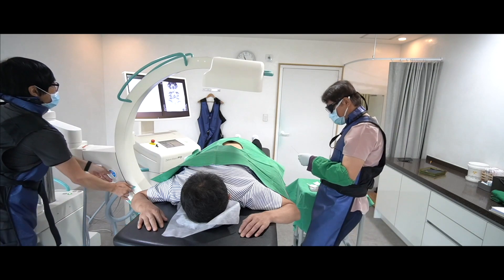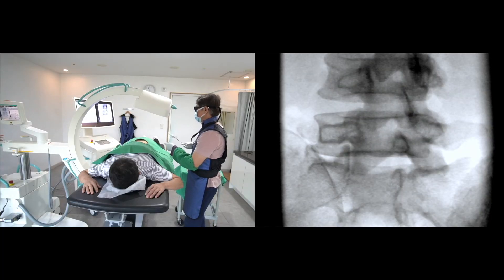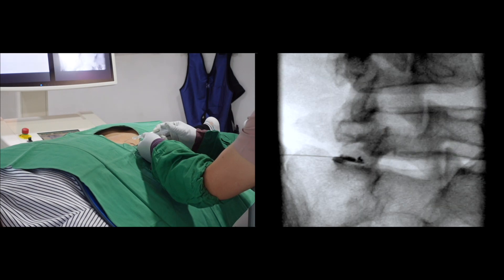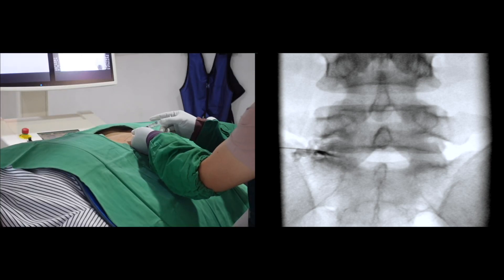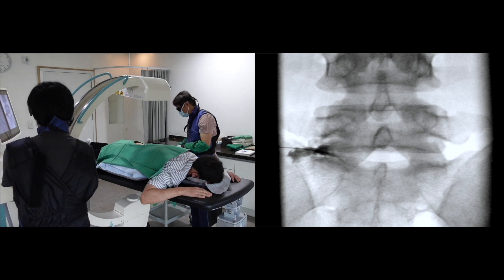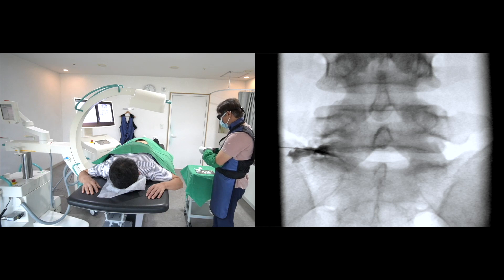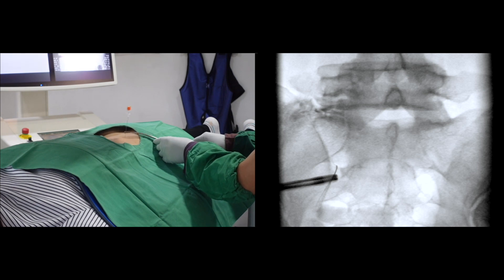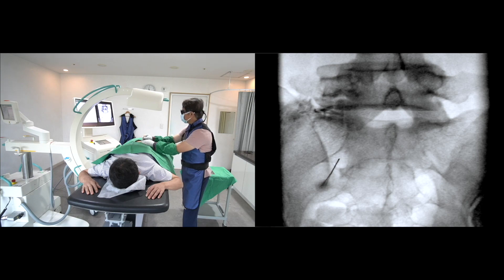Trailer_The technique of lumbar transforaminal injection at left L5 infraneural with S1 nerve root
I will share several lumbar C-arm interventional procedures

for the radicular pain in these medley series.
This medley is designed to help beginners and intermediate experts perform better practices.

 The technical difficulties are diverse depending on the morphology and deformity of the lumbar spine.

You will learn how I approach the target and solve the challenges.

Let me present the eighth case.
I will show you how I approach selecting

the infraneural, retro-discal transforaminal space for relieving pain

due to L5-S1 paracentral disc protrusion

with adjuvant S1 posterior foraminal injection.

Let me turn to the ipsilateral oblique view.

I will put the needle in a standard position.

The skin puncture target is the upper and lateral aspect of the lateral junction of the superior articular process and transverse process.

Please fine tunning the final needle position by the contralateral oblique view.

It will prevent puncturing the posterior annulus.

Please draw the imaginary line of the disc surface.

 If you missed the helping videos, please find and study the contralateral oblique techniques.

Confirming the correct space with the contrast media is an essential step.

I will deliver more contrast media in the AP view.

I will deliver the steroid mixture with hyaluronidase.

It is a family of enzymes that catalyze the degradation of hyaluronic acid

Hyaluronic acid fragments in the disc fragment enhance the inflammatory and catabolic response.

The next target is the right S1 posterior foraminal space. I was not satisfied with the retro-discal injection.
Usually, the S1 nerve root is supposed to be inflamed or compressed

by subarticular stenosis at the L5-S1 disc level.

I put the needle in the lateral margin of the S1 posterior foramen.

Let me give you a contralateral oblique view.

But it needs a lesser degree of rotation than the lumbar level.

Identifying the needle penetration depth is also a crucial factor to succeed in the procedure.

So, use your imagination and draw an imaginary line.

Let me test with contrast media and then steroid mixture.

Let me present the ninth case.

It is a case of right L5 nerve root injection and right SIJ injection.

It is a simple right L5 approach.
AP view.
Contralateral oblique view.
Let me confirm with the contrast media.
Let me go to the inferior recess of the sacroiliac joint.

 Finding the low margin of the sacroiliac joint is the crucial part of the procedure.

You may overpass the joint line, puncture the presacral space, and even violate the rectal area.

So, measure the depth by contacting the adjacent bone first.

Let me confirm with contrast media.

Let me present the tenth case. It is a challenging case.

When there is a coincide nerve root and facet joint block,

I start from the nerve root block and end with the facet joint injection.

The bony contact will damage the needle tip, leading to the following process injuring the soft tissue.

It is a case of foraminal  and subarticular stenosis of L5-S1 disc level.

My target will be the left S1 posterior foramen and L5-S1 facet joint.

I will start from the S1 root.

 Let me show you the ipsilateral oblique view;

I do not turn the C-arm much for the posterior S1 foramen block;

usually, it is less than 10 degrees.

I puncture the skin at the lateral and lower side of the posterior foraminal space.

and advance to the upper medial direction.

Let me show you the contralateral oblique view.

 I do not turn the C-arm much either.

Let me test with contrast media. The contrast spread looks good.
I will deliver steroid mixture.
The next target is the left L5-S1 facet joint.
I will rotate the C-arm until I satisfy with the clear visualization of the facet opening.
Many doctors prefer the target at the middle of the facet joint in oblique view.
It is easy for young patients.
But the opening of the facet joint is blocked by the osteophytes in most elderly cases.

So, you may have a high chance of technical failure if you select the middle of the facet joint.

So, instead, I have to find a recess in the upper or lower joint line.

I will select the upper recess.
Let me turn to the contralateral oblique view.
I will test with contrast media.
The contrast dye fills the intra-articular space nicely.

I will show you an AP view.
It is an ipsilateral oblique view.
I will administer the botulinum mixture into the facet joint.
 If you have questions about the botulinum toxin, search and review the topic from my channel.